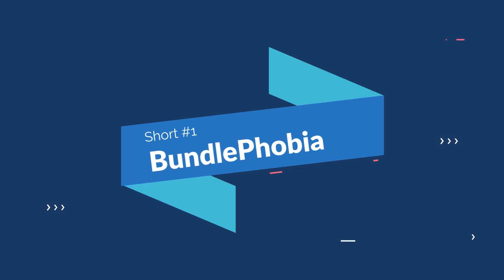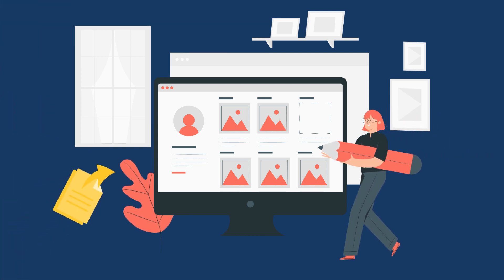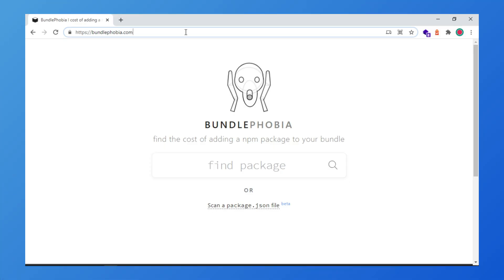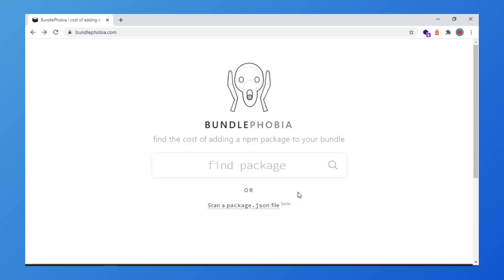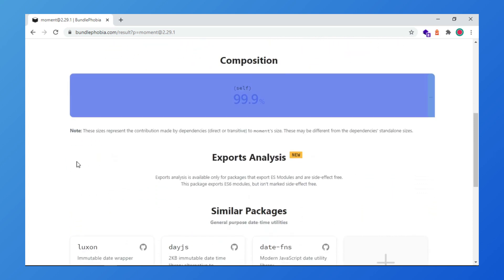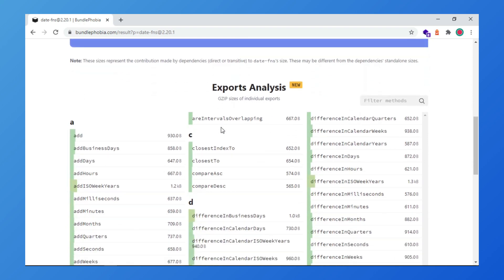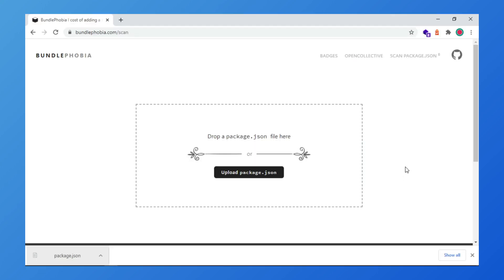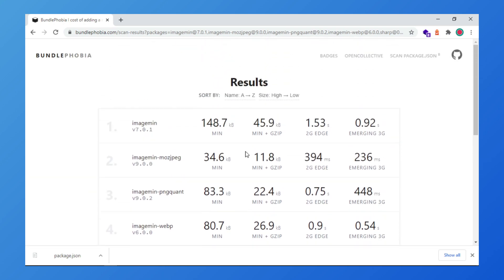Short #1: Analyze npm packages sizes with Bundlephobia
Bundlephobia is an online tool for analyze the cost of the JS in your application and see what dependency has a high cost in the size of our application.